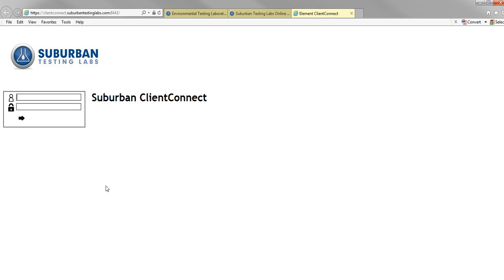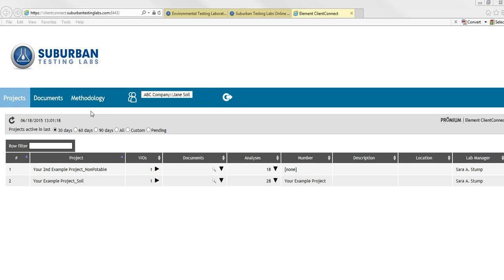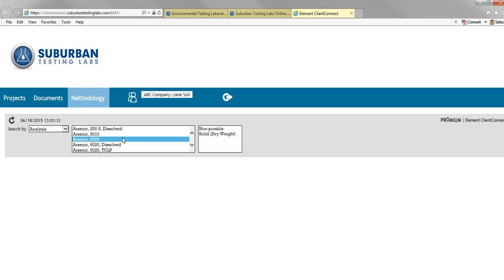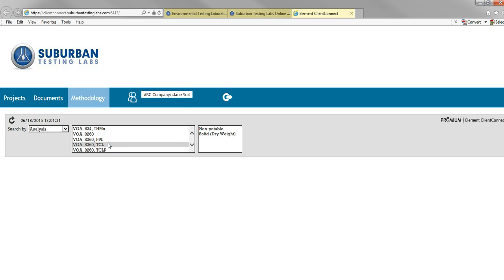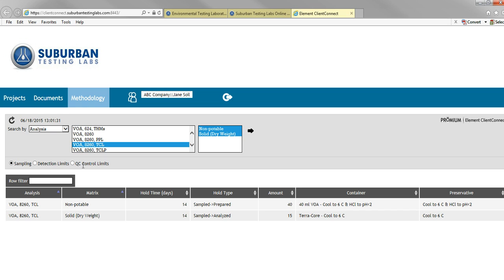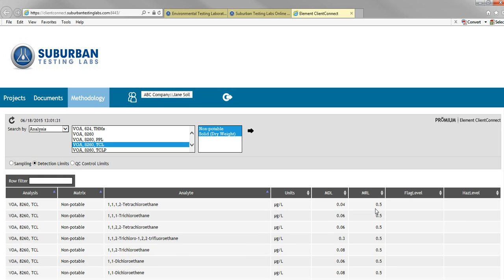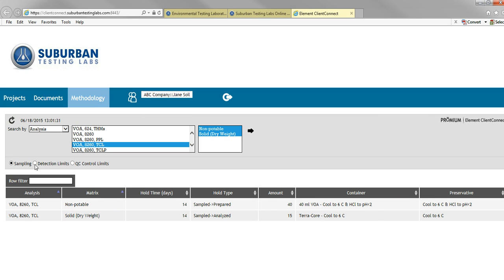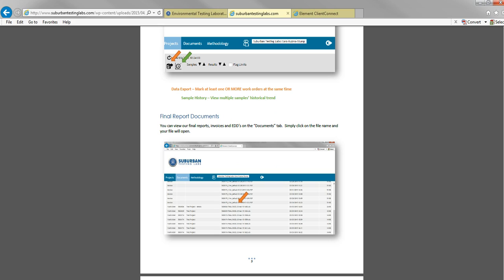SuburbanClientConnect-Methodology Tutorial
Learn how to navigate the Methodology portion of our online data access system, SuburbanClientConnect.